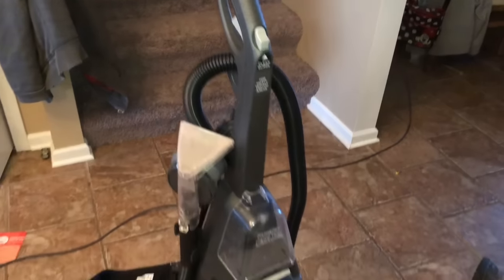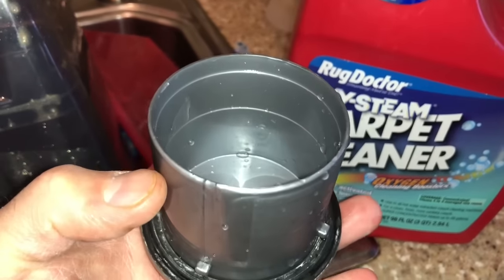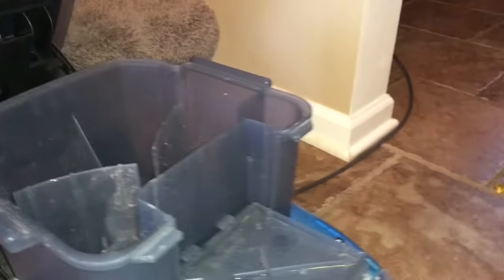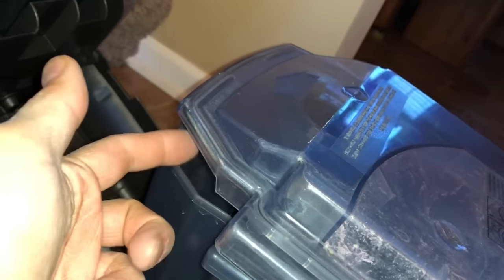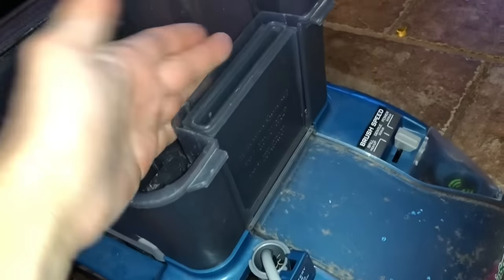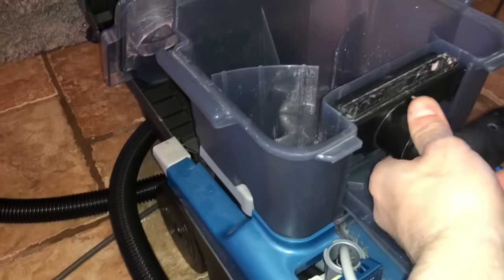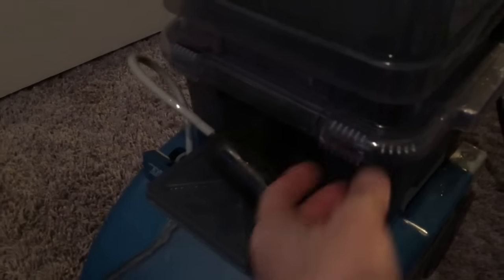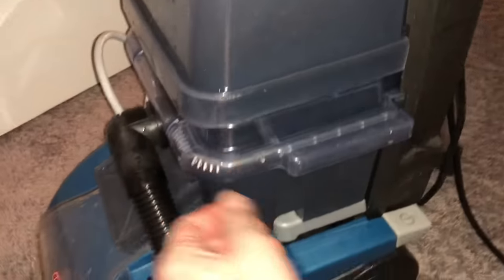How to use your hoover spin scrub steam vac vacuum